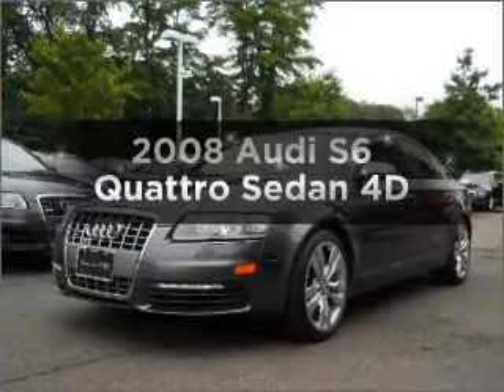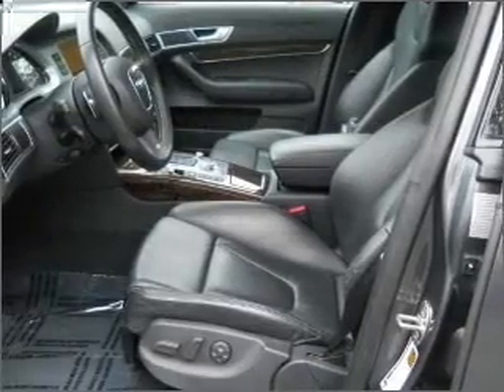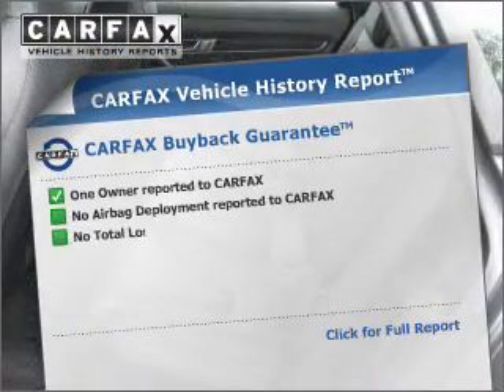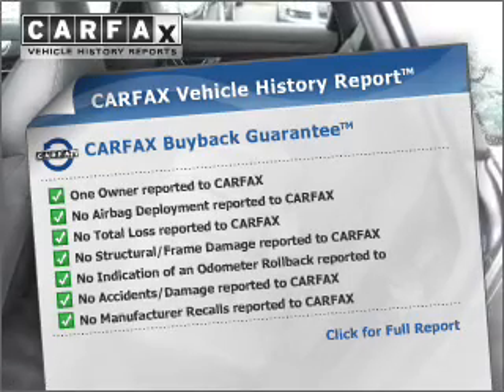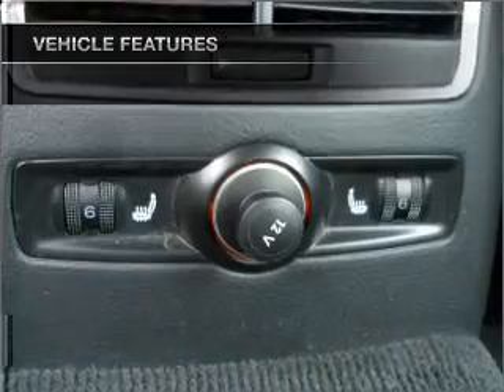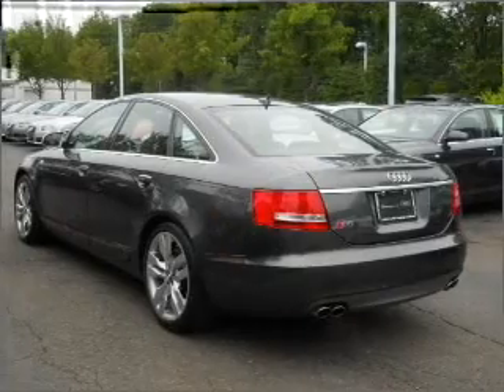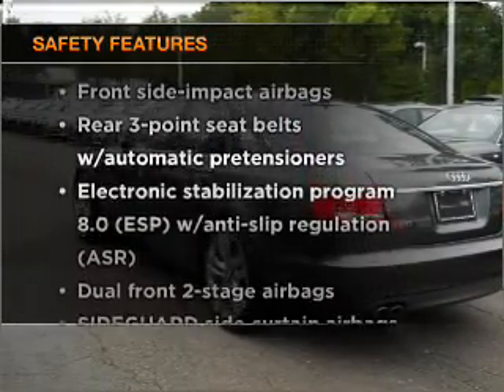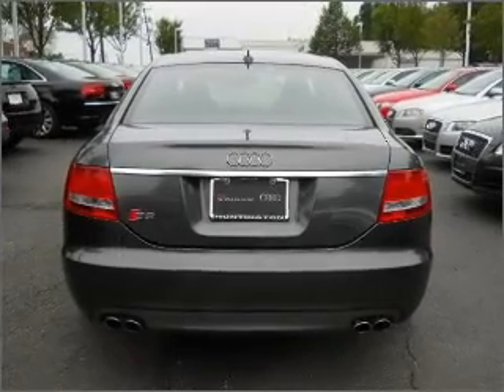2008 Audi S6 - Huntington NY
Year: 2008
Make: Audi
Model: S6
Trim: Quattro Sedan 4D
Engine: V10 5.2 Liter
Transmission:
Color: Gray
Mileage: 31316
Address:
363 E Jericho Turnpike